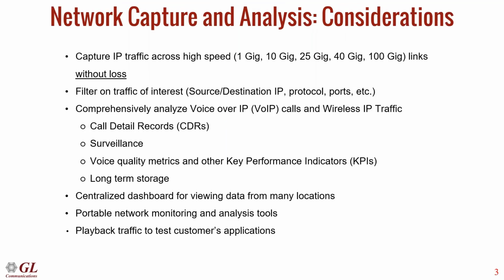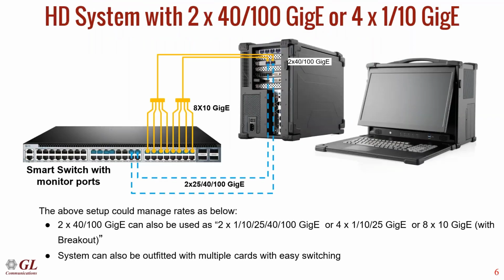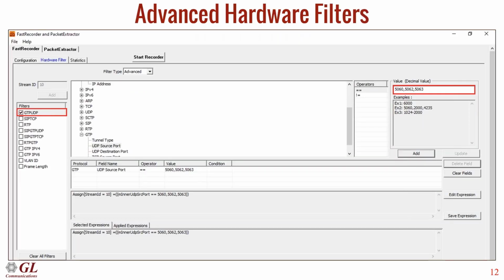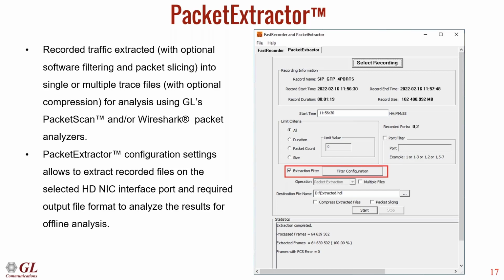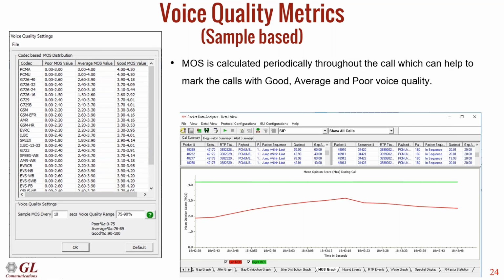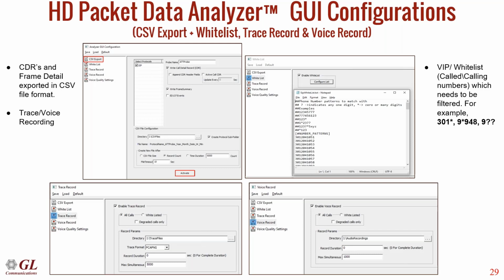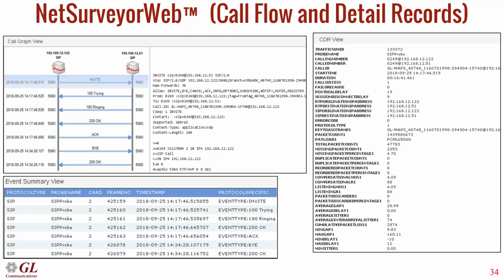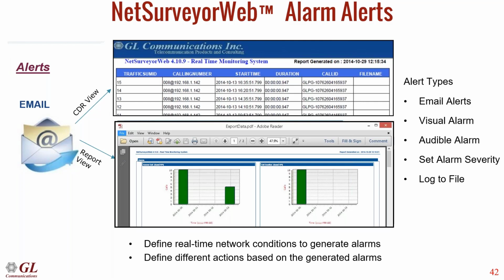High Density Multi Protocol Monitoring of Ethernet and IP Networks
Overview

Next-Generation Networks require monitoring and analysis of Ethernet and IP traffic across high-speed links such as 1 Gig, 10 Gig, 40 Gig, and 100 Gig. GL Communications offers PacketScan™ HD, a high-performance network appliance for performing lossless packet capture and analysis on high-speed networks.

PacketScan™ HD is portable and is specially tailored for monitoring and analyzing Voice over IP calls. Furthermore, PacketScan™ HD can send captured data to GL’s centralized database and dashboard known as NetSurveyorWeb™, providing a convenient web browser display for the remote user.

This webinar will discuss why packet capture and analysis are crucial for managing networks. Tools to capture and replay traffic are useful for service providers who wish to reproduce field observations in a lab. Recorded high-speed data can be used for examining each packet in real-time and to examine trends across streams of related packets to predict potential issues or potential illicit activity. Playing back the recorded high-speed data can recreate the real-time packet network in the lab for further diagnosis of applications and network infrastructure.

FastRecorder™ and PacketExtractor™ provide extreme wire-speed IP traffic filtering and recording up to 100 Gbps direct to disk for offline filtering, extraction, and analysis. These applications support 4 x 1 Gbps or 2 or 4 x 1/10 Gbps or 2 x 25/40/100 or 8 x 10 Gbps Ethernet Interfaces.